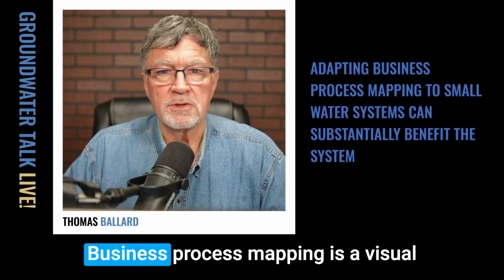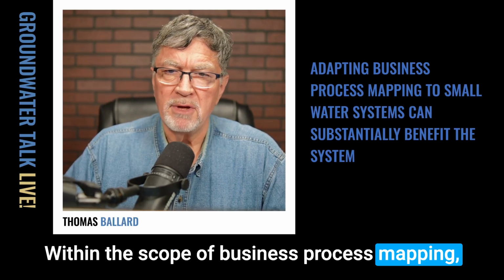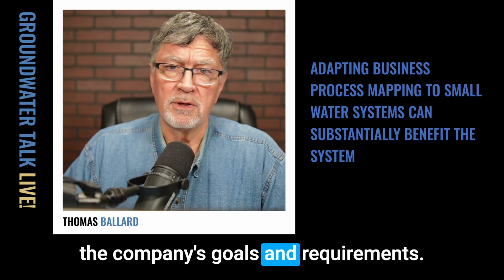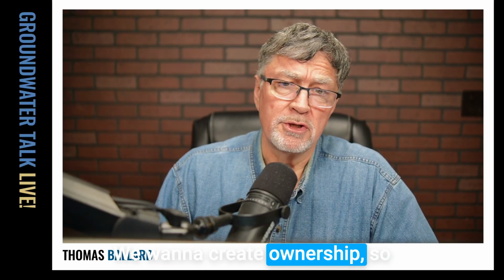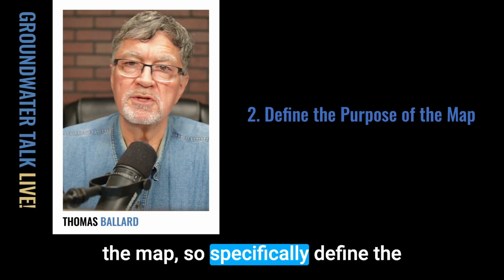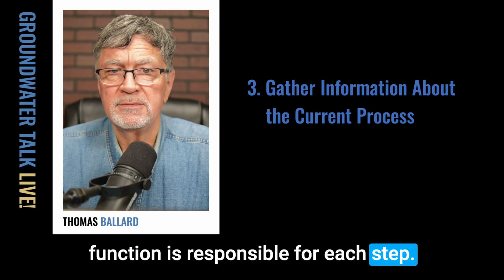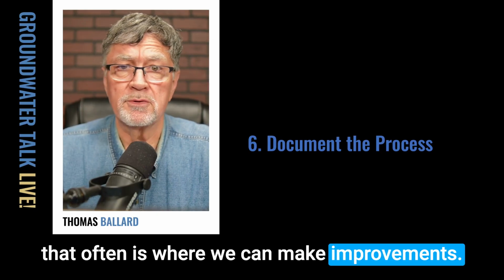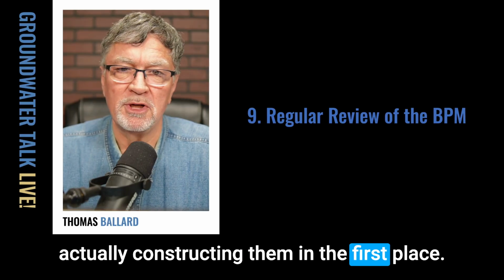The Business Processing Mapping Advantage for Small Water Systems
Business process mapping is a visual representation of work processes that shows the relationship among the steps required to complete a product or service, and it can be expressed as flowcharts or or more complex models.  Business process mapping and business process management are usually associated with private sector and more entrepreneurial companies, but in this video I go over how to adapt these business processes or systems to small water utilities to increase the efficiency of core processes, which can free up staff time and financial resources that are often limited in a small water utility.

[[Chapters]]
00:00 - Introduction
01:02 - Business Process Mapping Techniques
06:07 - Adapting Mapping for Small Water Utilities
13:15 - 9 Steps for Effective Process Mapping
16:32 - Water Masters Mastermind Program Overview